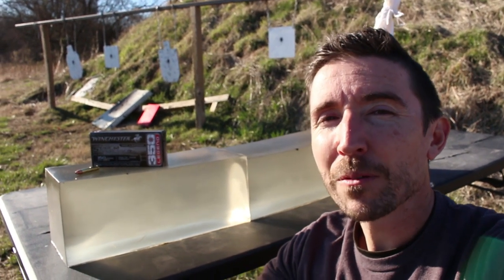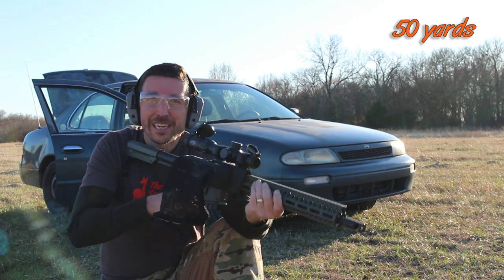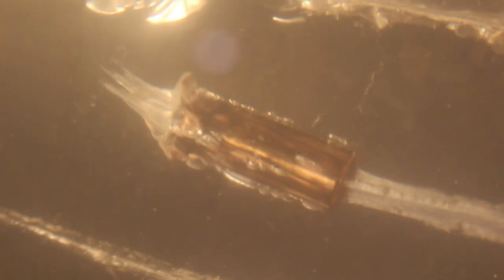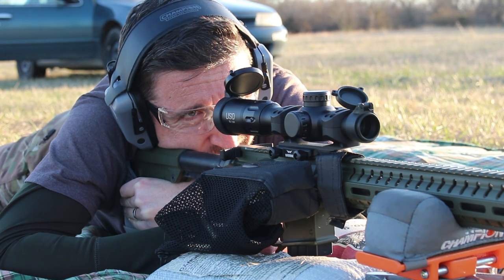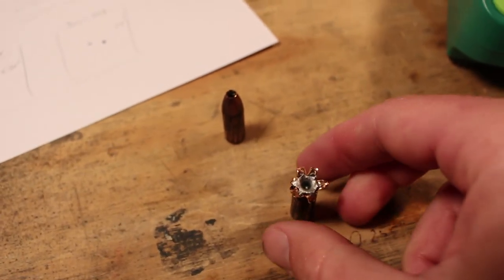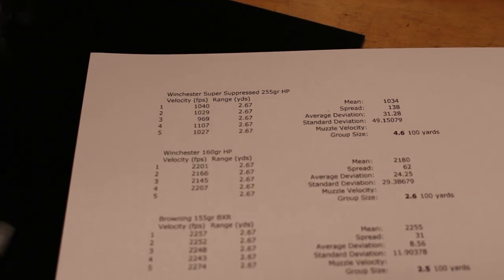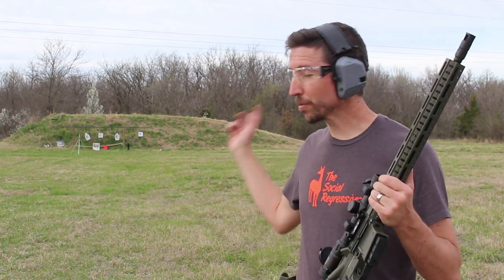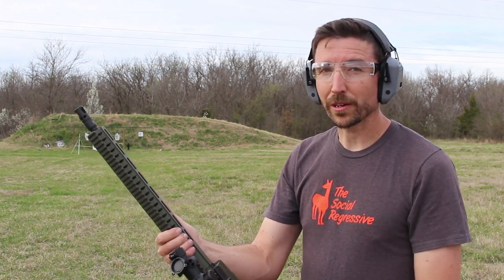Solid Performance from Winchester's New Subsonic 350 Legend - Ballistic Gel Test!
After a year of waiting, we have the first 350 Legend subsonic round. The Winchester Super Suppressed load launches a massive 255-grain hollow point projectile at roughly 1034 feet per second and still manages to hit HARD.

As usual, we're not hitting our ballistic gel at 7 or 10 yards. How about 50, 100, and 200 yards? I'll admit, though, that hitting a 6"x6" target at 200 yards with these is pretty darn difficult, especially when you factor in its 4.6" group size at 100 yards. Despite those drawbacks - and the fact that the Winchester Super Suppressed isn't quite powerful enough to reliably cycle the CMMG Resolute bolt - I still recommend it for close-up work. That coyote that comes creeping around at night won't even hear what hit it.